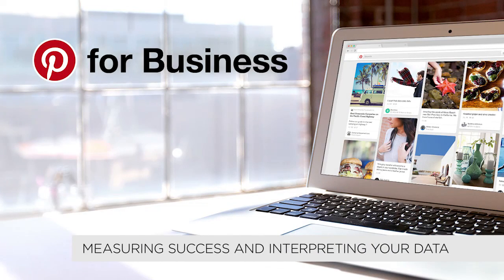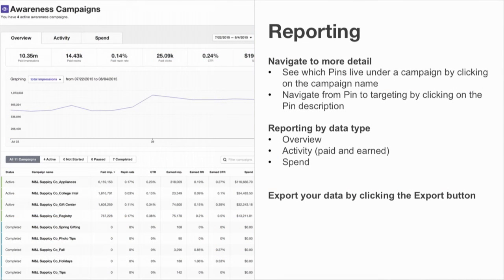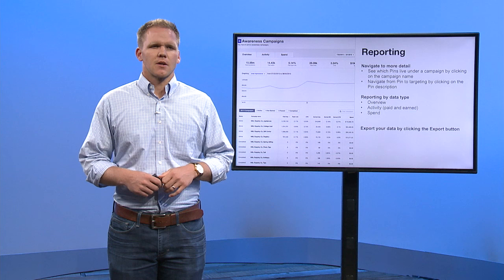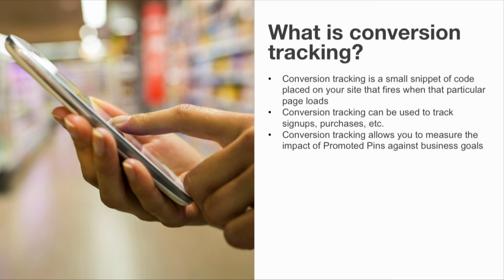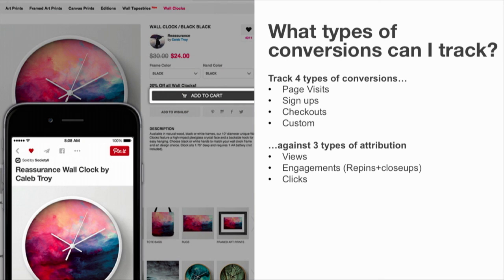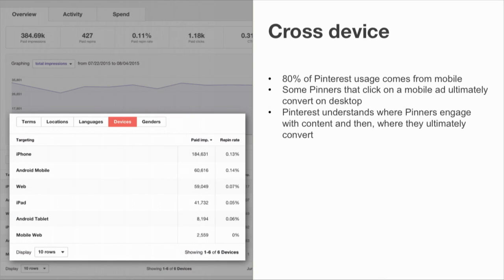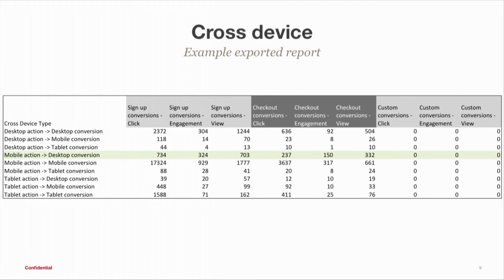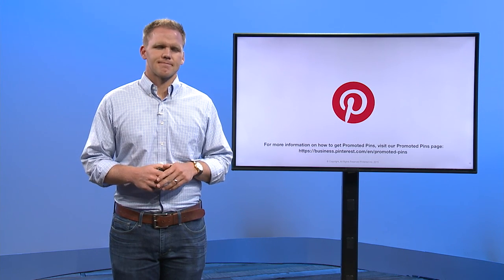Measuring success & interpreting your data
Learn how to analyze Pinterest ad reports and understand your campaign performance.